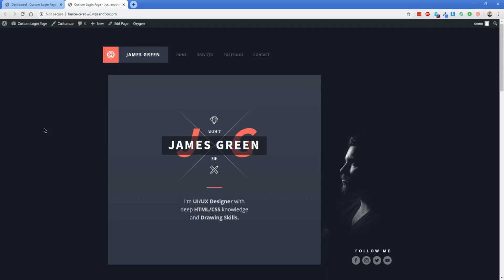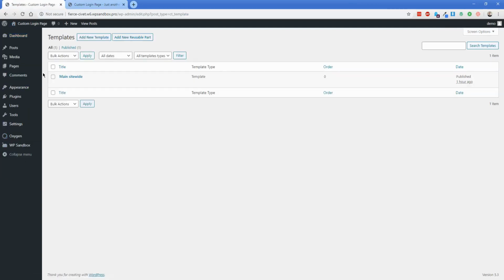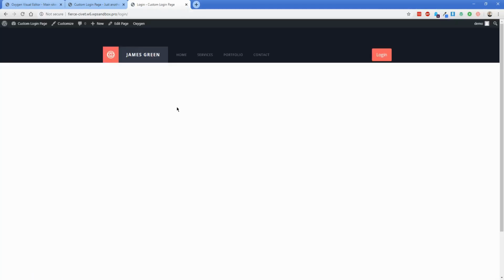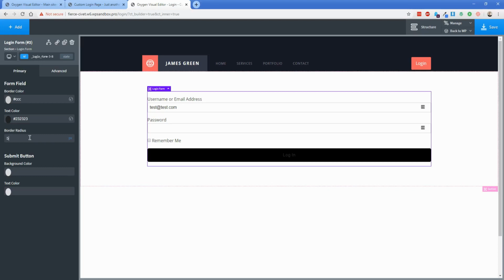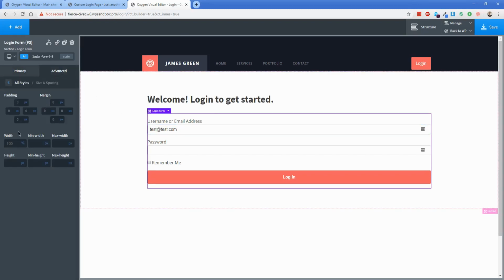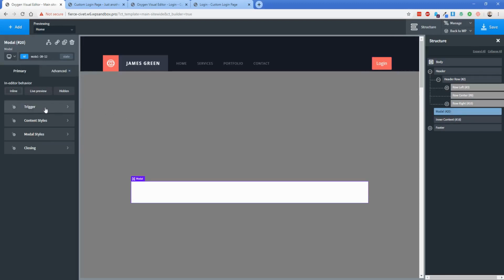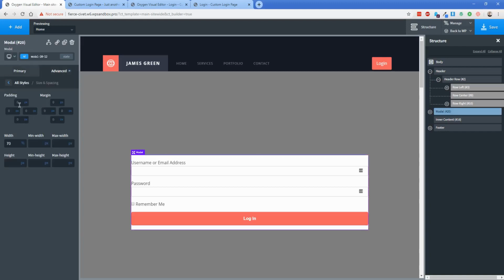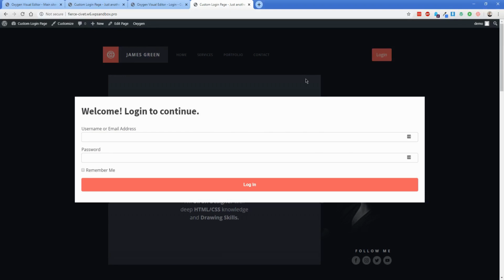How To Make A Custom WordPress Login Page Using Oxygen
In this video, learn how to build custom WordPress login page using Oxygen Builder.